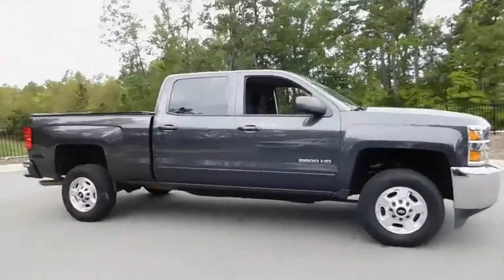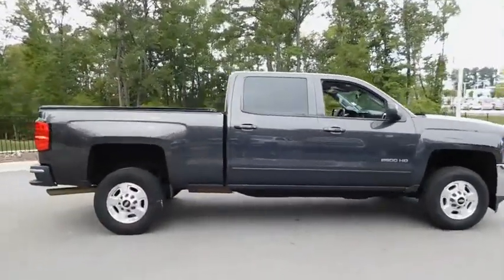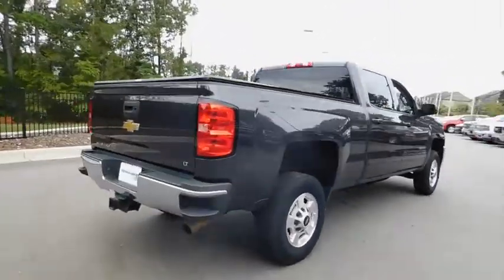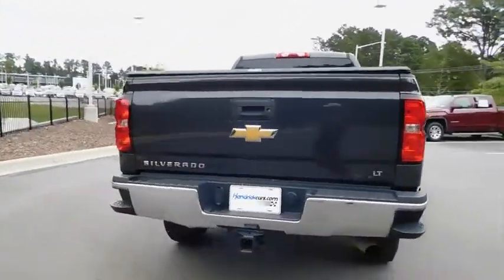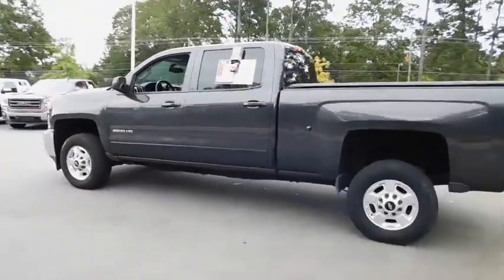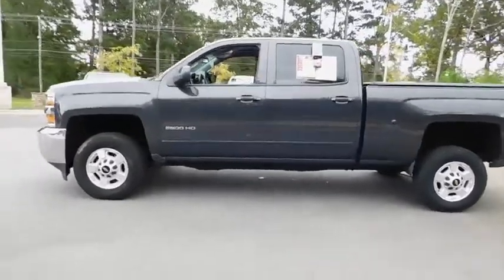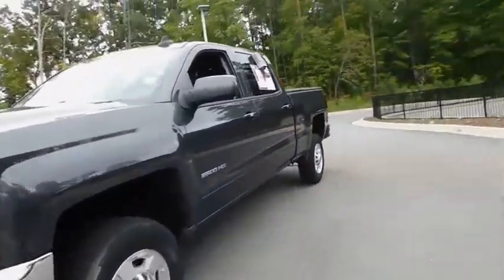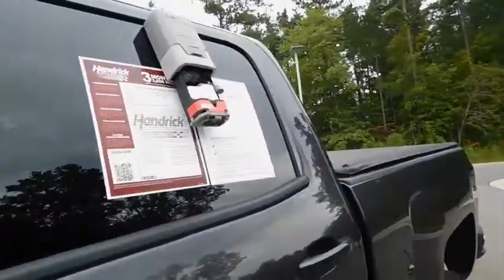2015 Chevrolet Silverado 2500HD Durham, Chapel Hill, Raleigh, Cary, Apex, NC 195145A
2015 Chevrolet Silverado 2500HD
2015 Chevrolet Silverado 2500HD 2WD Crew Cab 153.7 LT - Stock#: 195145A - VIN#: 1GC1CVEG0FF559519

409 S Roxboro St.

PRICED TO MOVE $1,700 below NADA Retail! LT trim. Hendrick Affordable, Clean. Alloy Wheels, Tow Hitch, CD Player, Satellite Radio, TRAILERING EQUIPMENT, CHEVROLET MYLINK AUDIO SYSTEM, 4.2 D... SEATS, FRONT 40/20/40 SPLIT-BENCH, 3-... : 3-month/3,000 Mile Limited Powertrain Warranty, 24/7 Roadside Assistance, Rental Coverage: up to 3 days at $30 per day not to exceed $90 per occurrence, Trip Interruption Service: hotel, transportation, meal reimbursement, Multi-point Vehicle Inspection; detail mechanical inspection, CARFAX Vehicle History Report KEY FEATURES INCLUDE: Satellite Radio, CD Player. Onboard Communications System, Aluminum Wheels, Keyless Entry, Privacy Glass, Steering Wheel Controls, Electronic Stability Control, Heated Mirrors. OPTION PACKAGES: TRAILERING EQUIPMENT Trailering hitch platform 2.5 with a 2.0 insert for HD, 7-wire harness with independent fused trailering circuits mated to a 7-way sealed connector to hook up parking lamps, backup lamps, right and left turn signals, an electric brake lead, battery and a ground, The trailer connector also includes the 4-way for use on trailers without brakes - park, brake/turn lamps (Includes (JL1) trailer brake controller. TRANSMISSION, 6-SPEED AUTOMATIC, HEAVY-DUTY, ELECTRONICALLY CONTROLLED with overdrive and tow/haul mode. Includes Cruise Grade Braking and Powertrain Grade Braking (STD), SEATS, FRONT 40/20/40 SPLIT-BENCH, 3-PASSENGER. Available in cloth or leather. Includes driver and front passenger recline with outboard head restraints and center fold-down armrest with storage. Also includes manually adjustable driver lumbar, lockable storage compartment in seat cushion, and storage pockets. (STD), CHEVROLET MYLINK AUDIO SYSTEM, 4.2 DIAGONAL COLOR SCREEN WITH AM/FM STEREO WITH USB PORTS auxiliary jack, SD card slot Pricing analysis performed on 11/1/2018. Horsepower calculations based on trim engine configuration. Please confirm the accuracy of the included equipment by calling us prior to purchase.